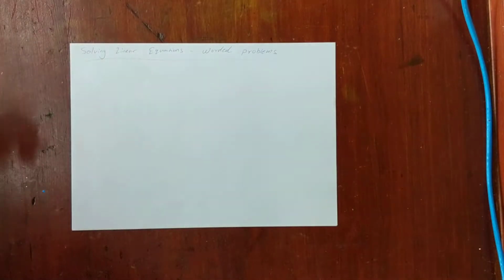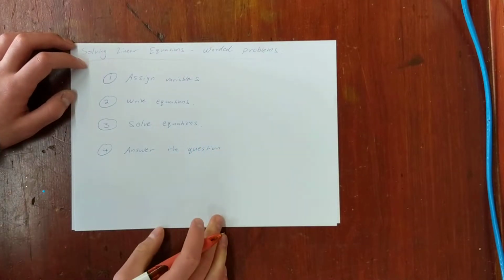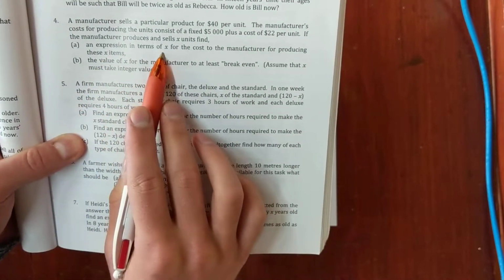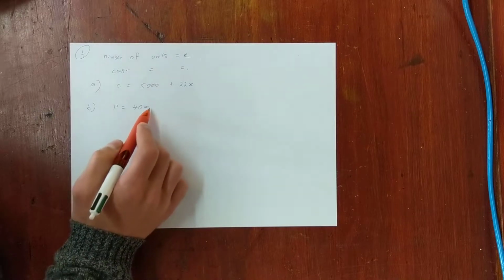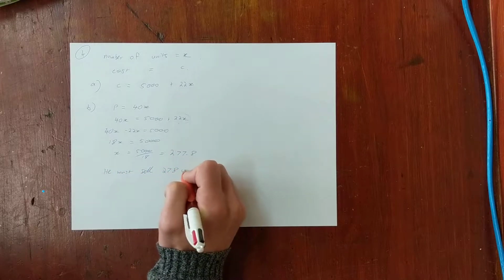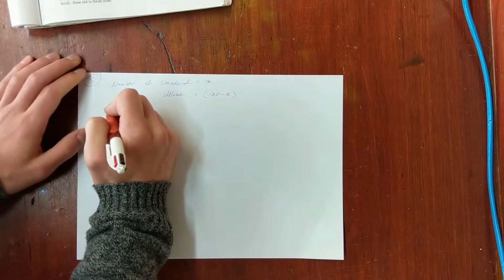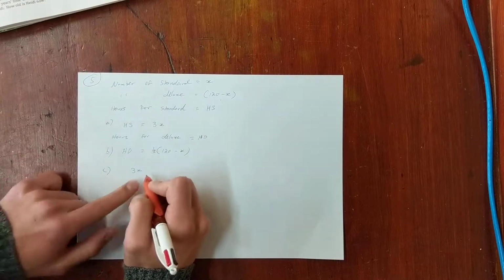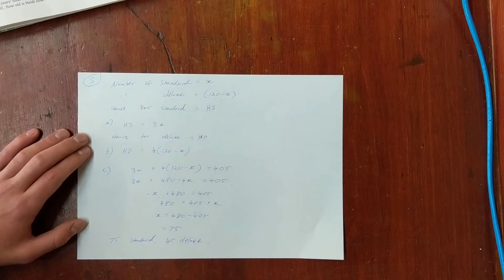Year 11 Applications: Solving Linear Equations (worded problems)